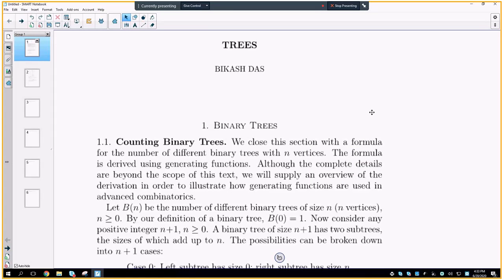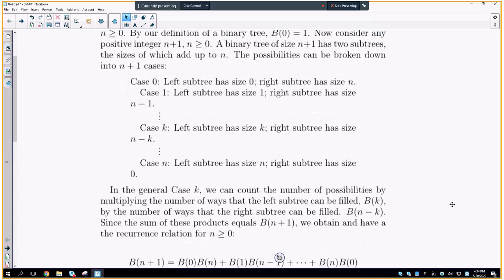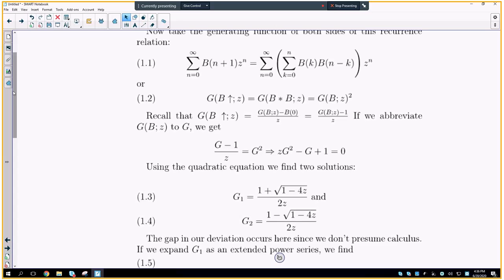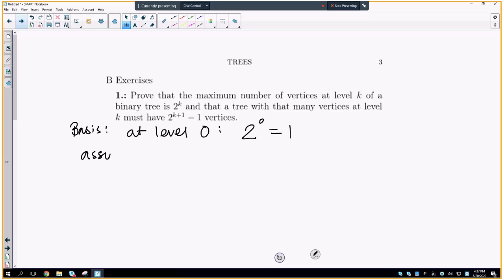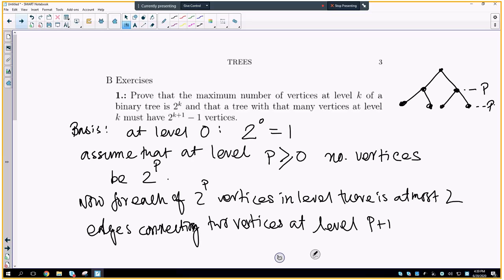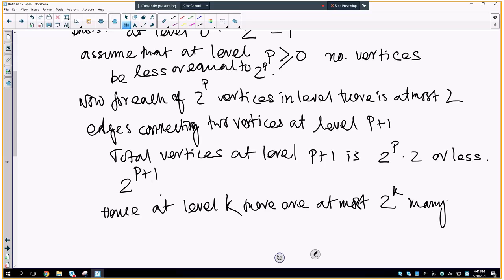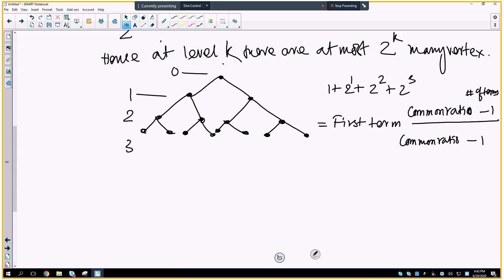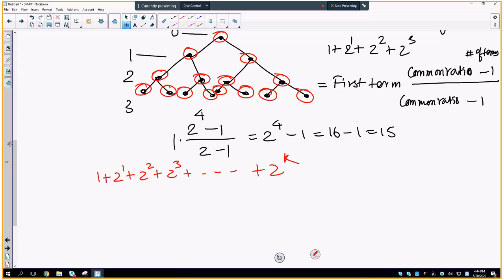MATH 2510 Module 7 Lesson 5 Part 1